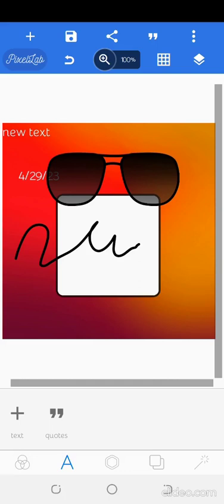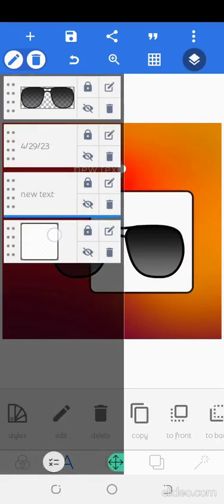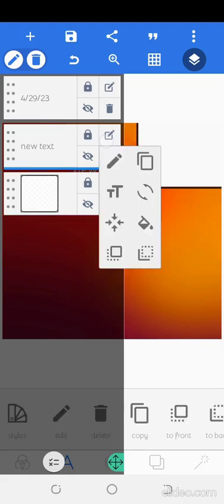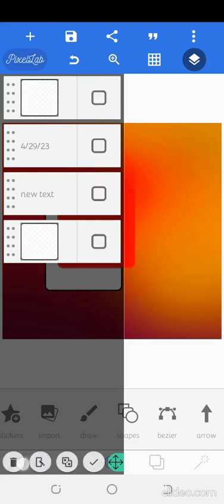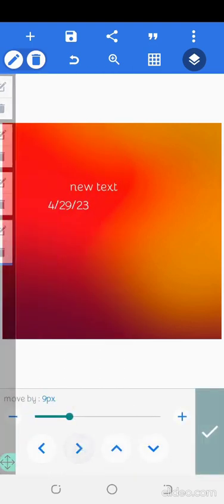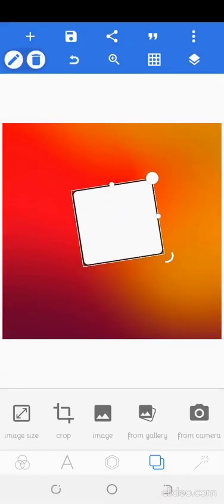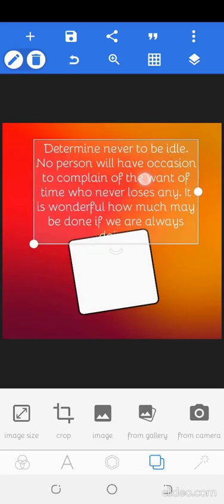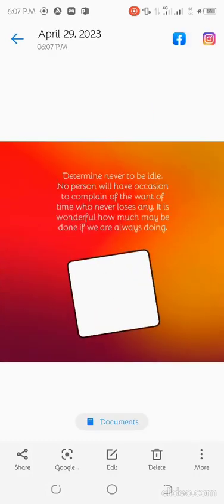TGA-M1- Tutorial on PIXELLAB Interface & Tools-Part 3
You can join us via the Link ..